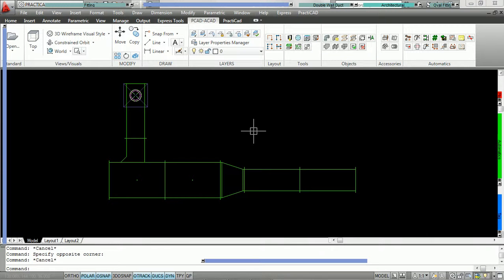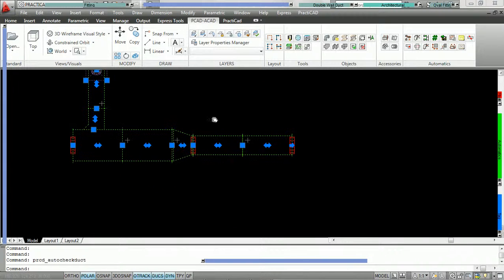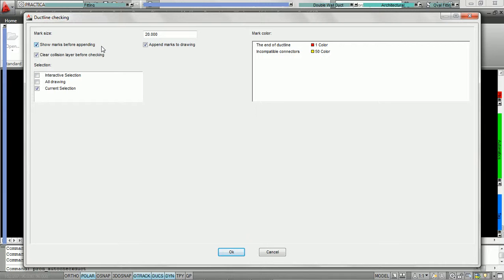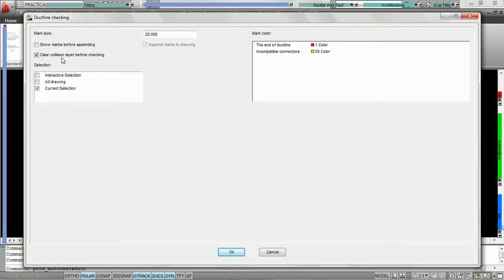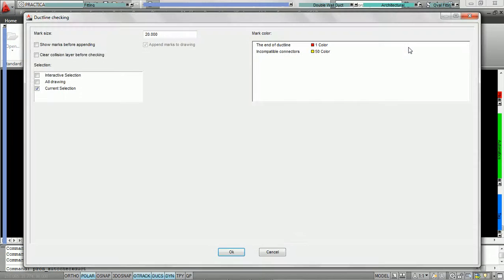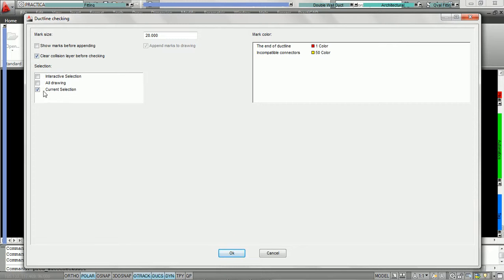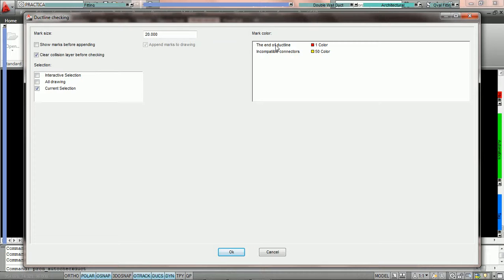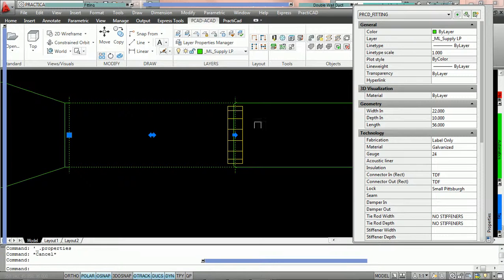08 143 How to Use Auto Ductline Checking Full